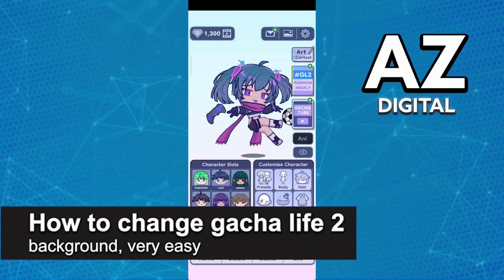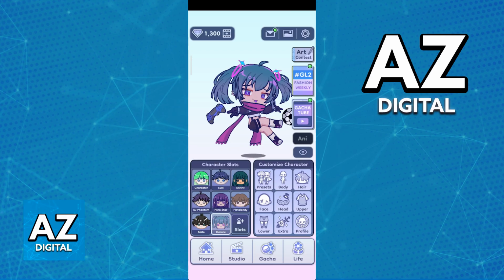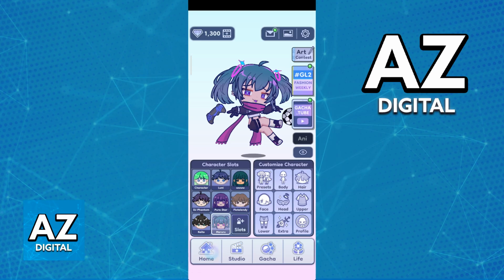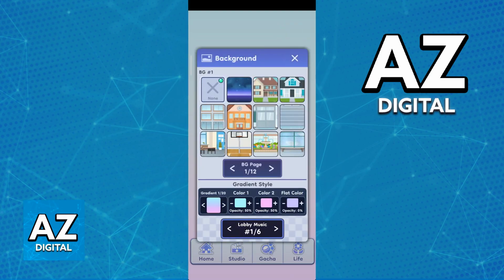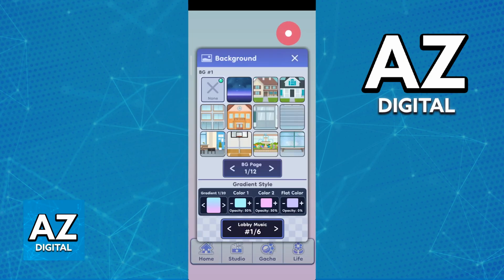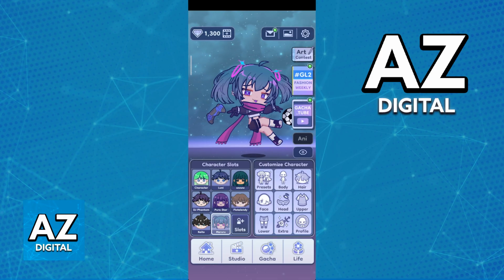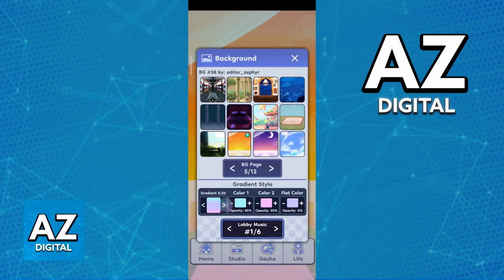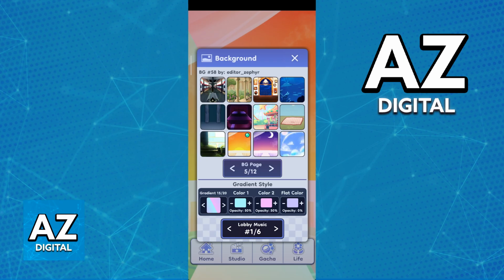How To Change Gacha Life 2 Background (2025) - Step by Step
In this video I will clear your doubts about how to change gacha life 2 background, and whether or not it is possible to do this.